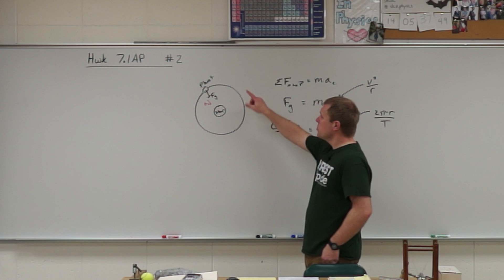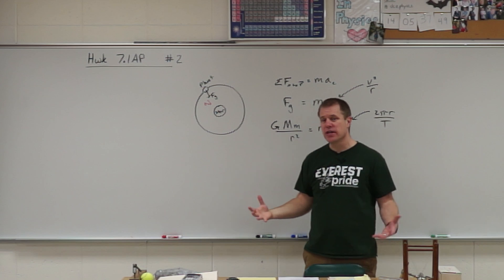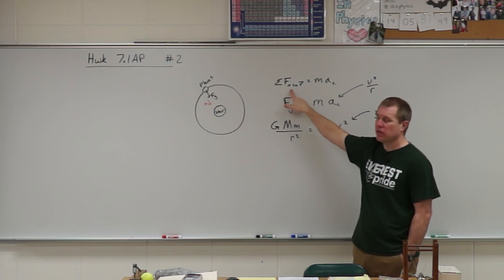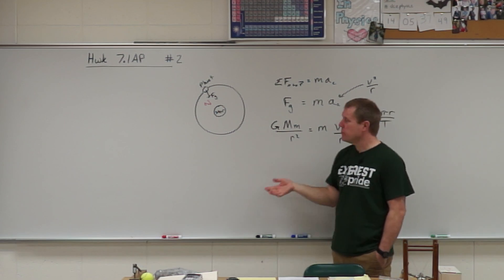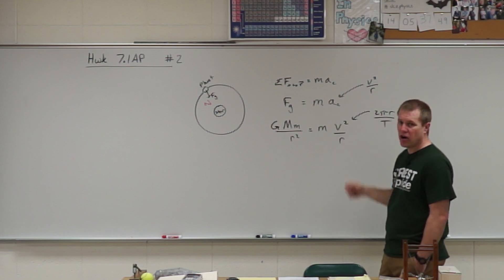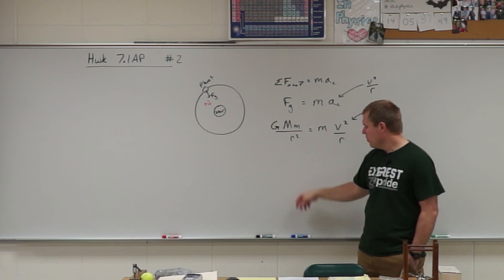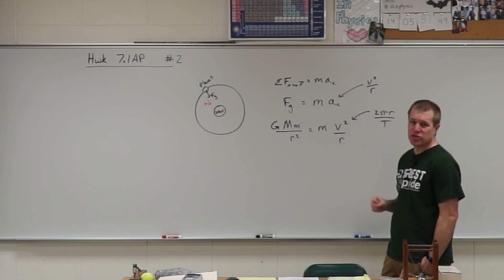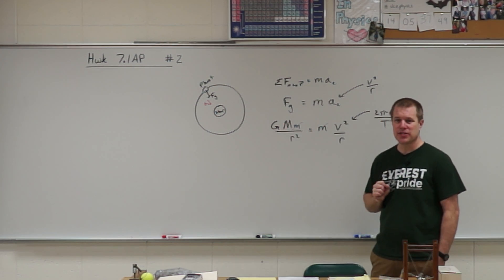hwk 7.1AP 2